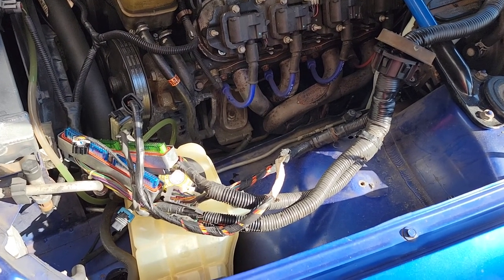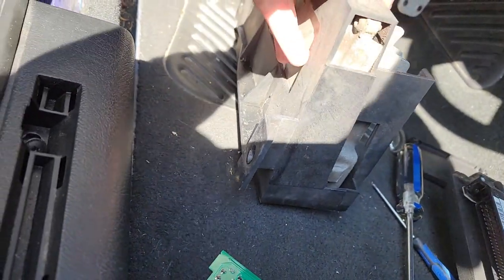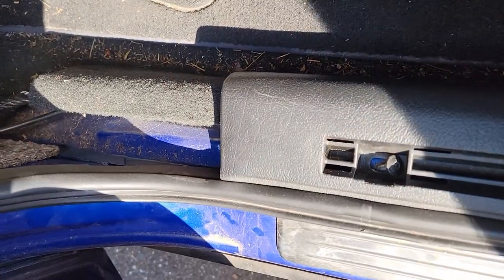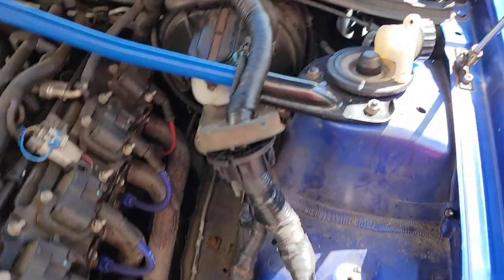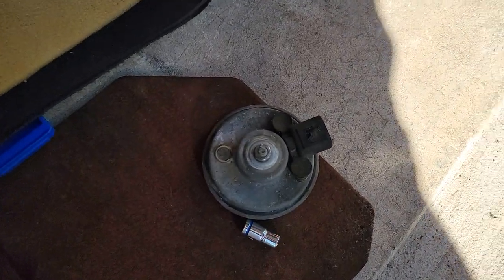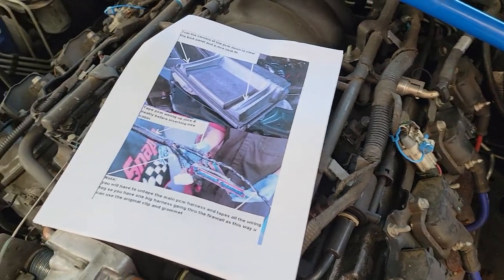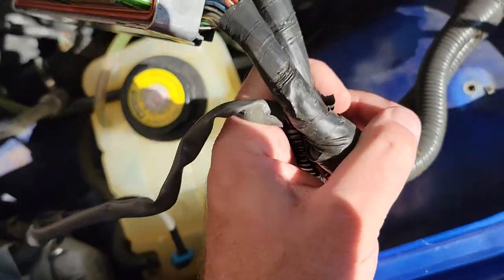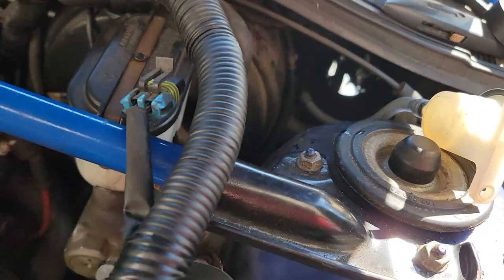Relocate ECU on 04 Pontiac GTO - Part 1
I discuss relocating the ECU / PCM on the 2004 GTO.  See also parts 2 and 3.